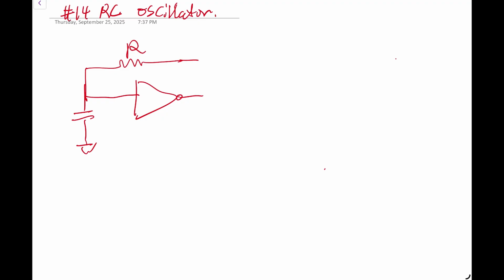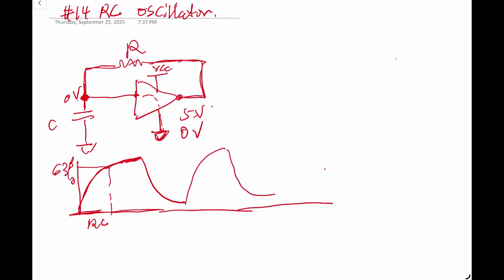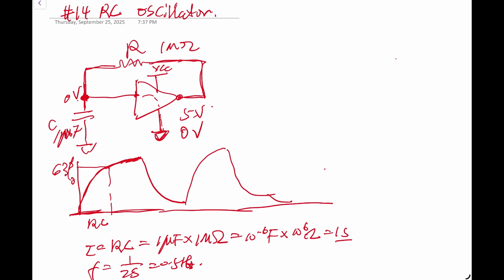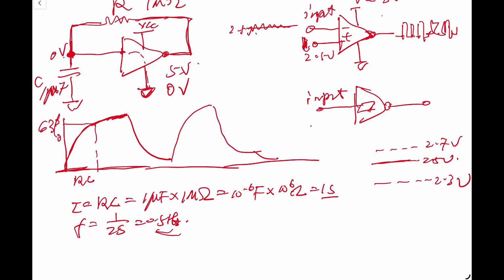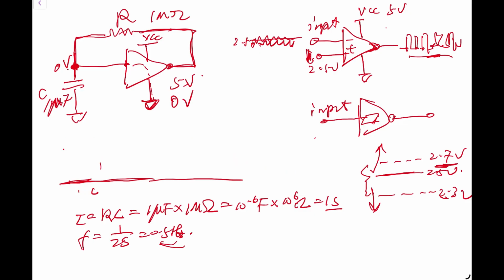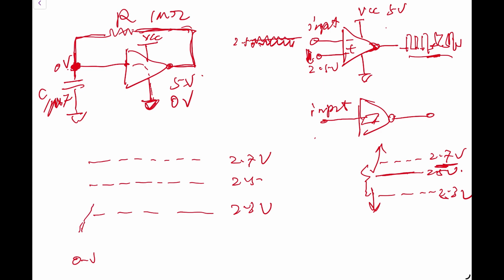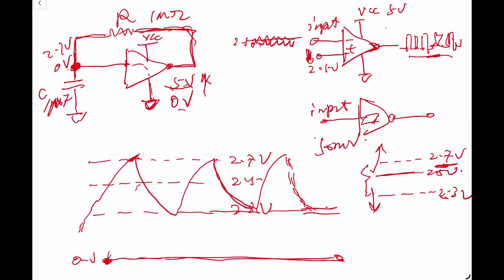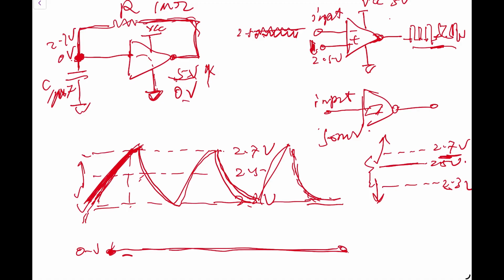#14 RC oscillator, hysteresis is the key.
#14 RC Oscillator: you might not really understand it. Hysteresis is the key to understand the oscillation frequency.